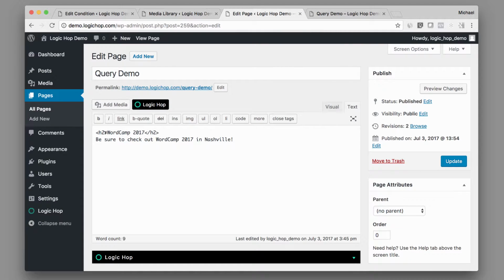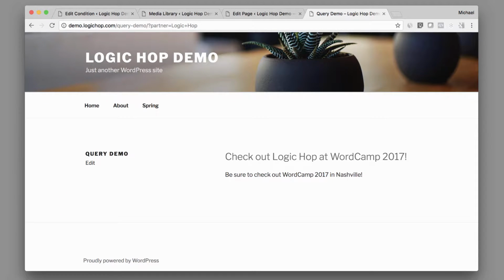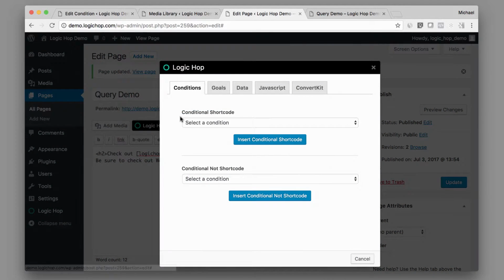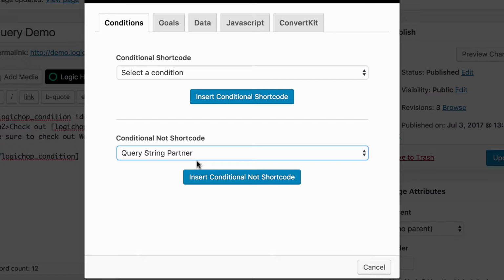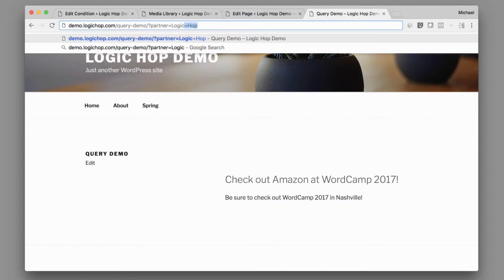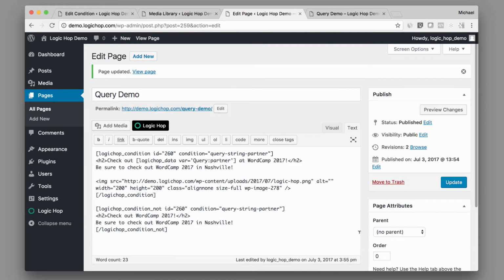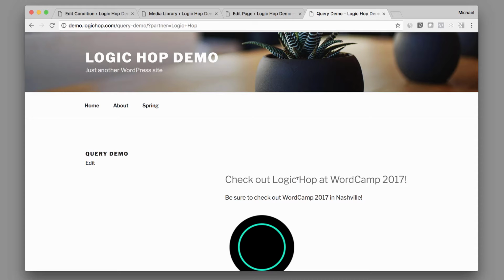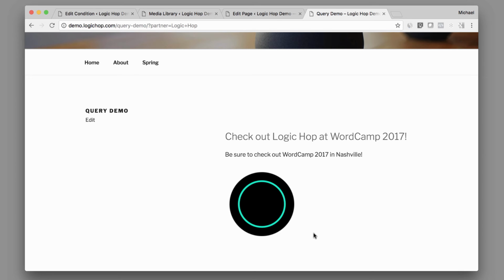Content Personalization for WordPress Using Query Strings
Use query strings to personalize your WordPress website with ease using Logic Hop.